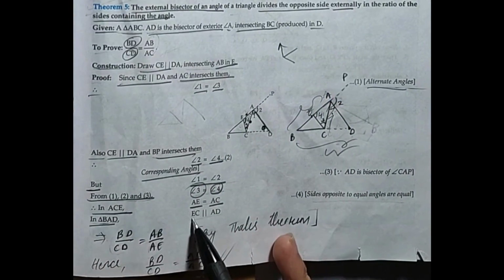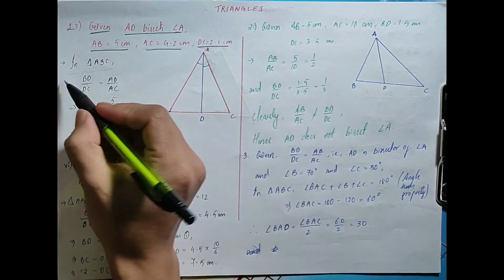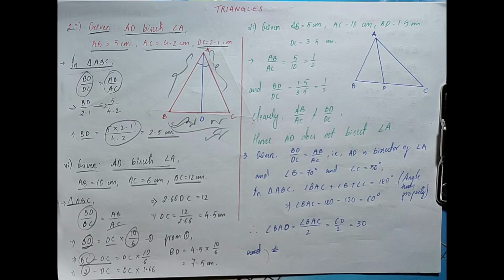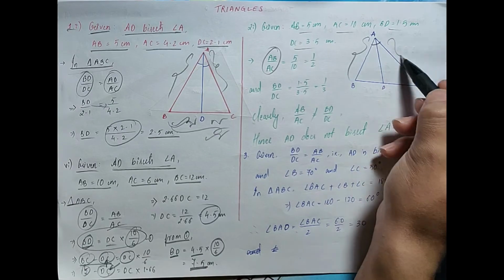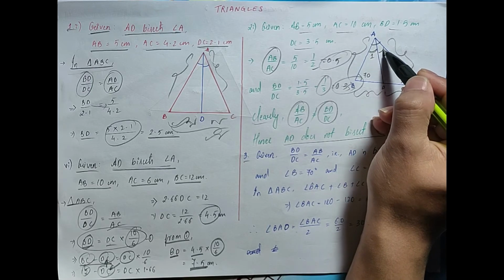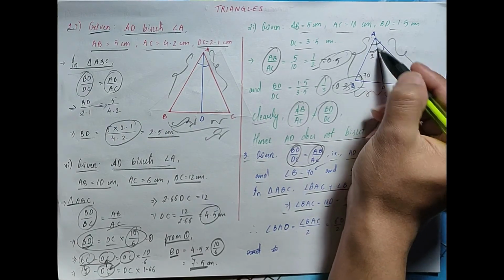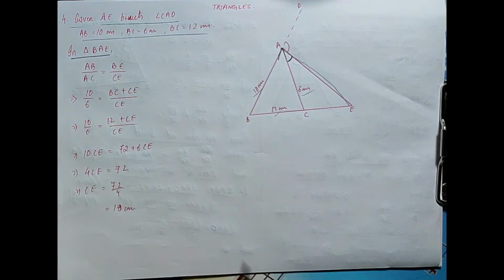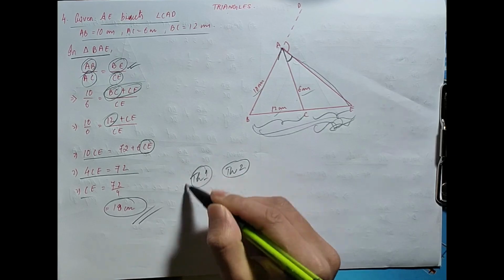Triangles | Angle Bisector Theorems | Part II